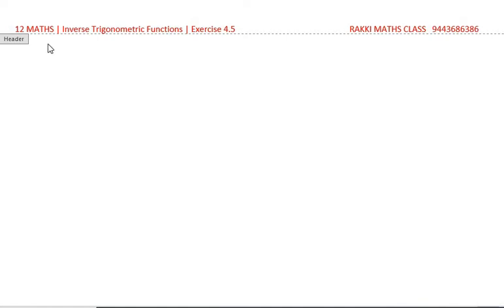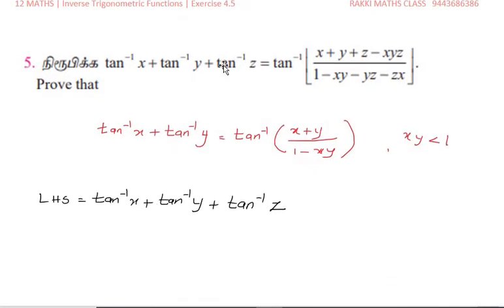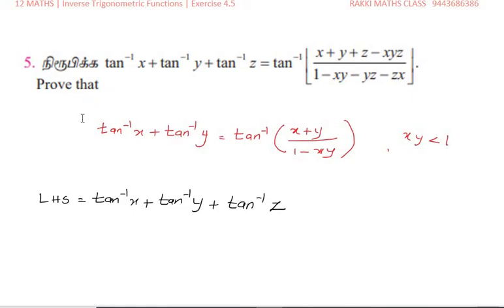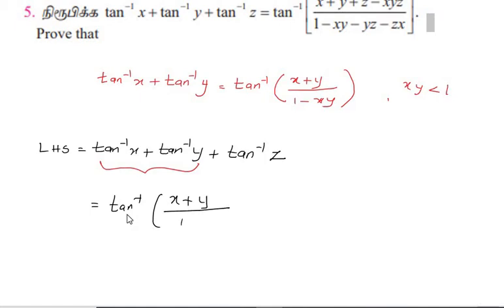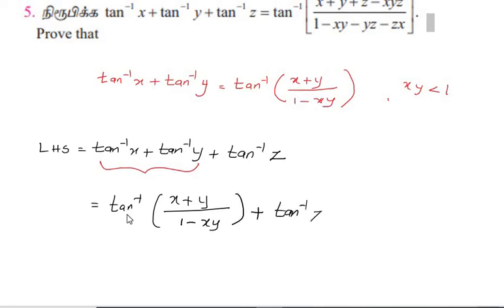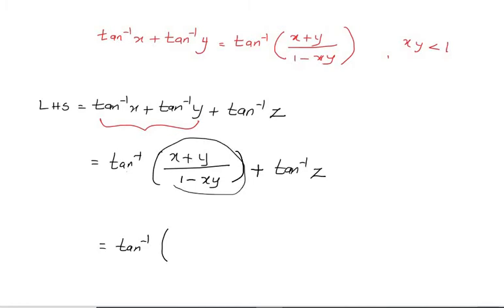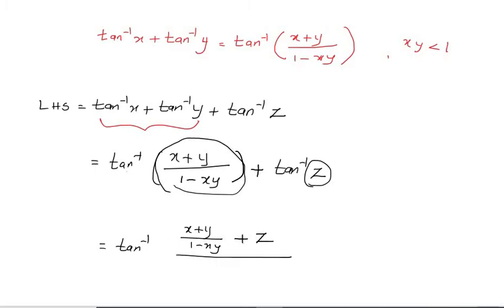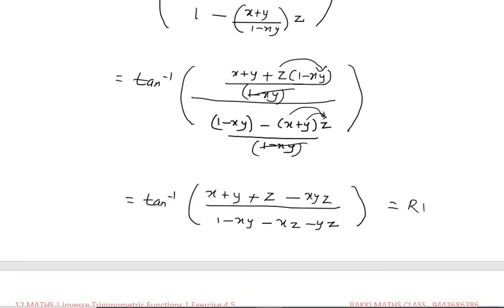12Maths Ex 4 5 5